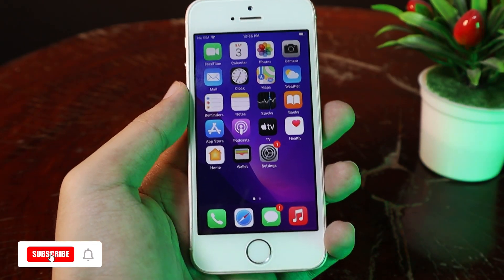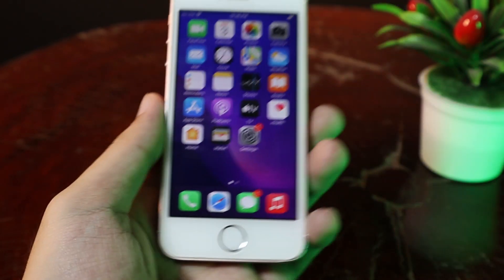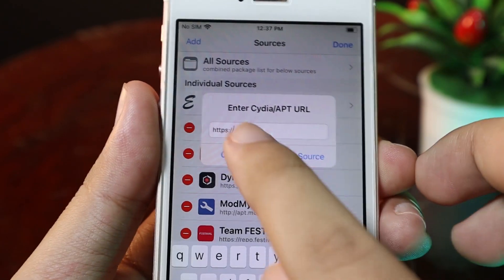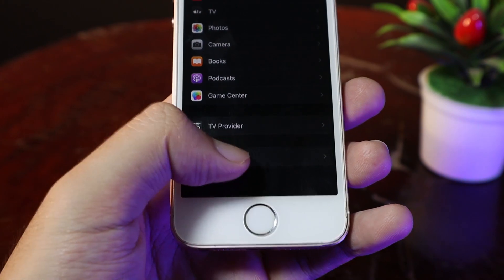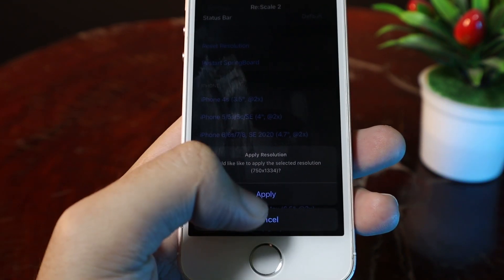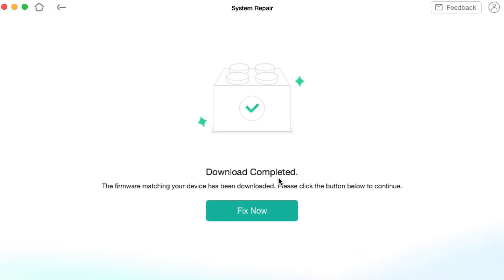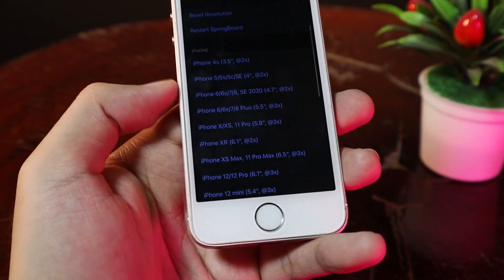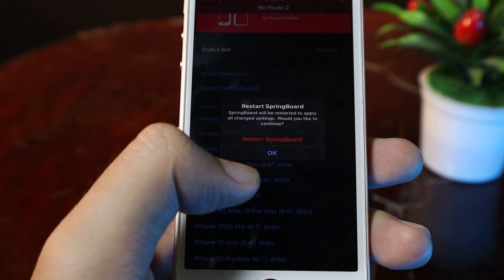How to Change iPhone Screen Resolution - Rescale Tweak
Today I got an awesome tweak to share to you how to change screen resolution on any iPhone. If you own iPhone SE or Smaller screen iPhone, you can change into any resolution.

Repo is in COMMENT